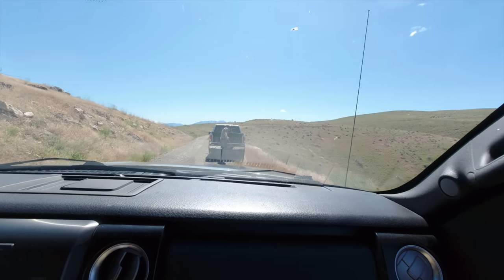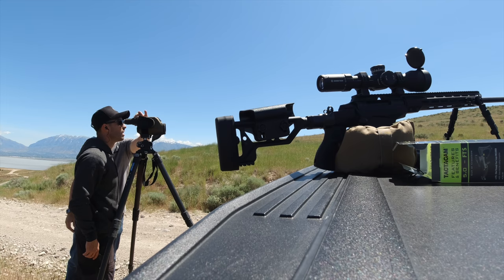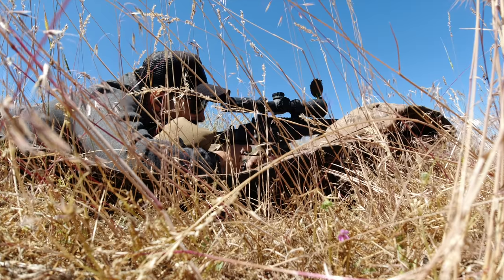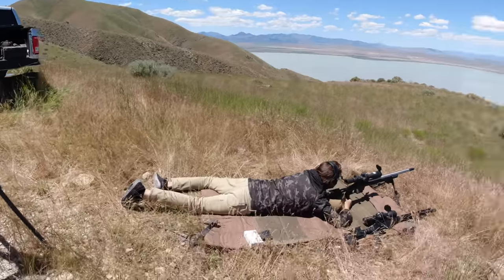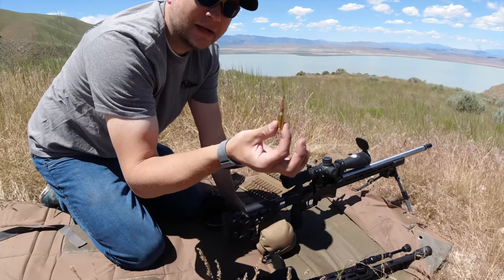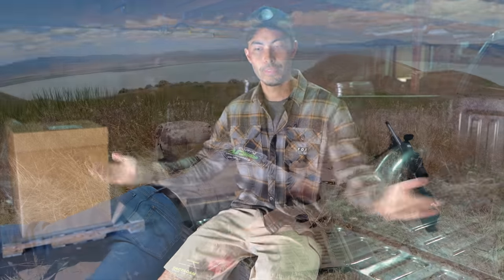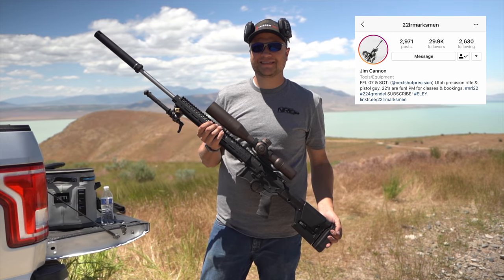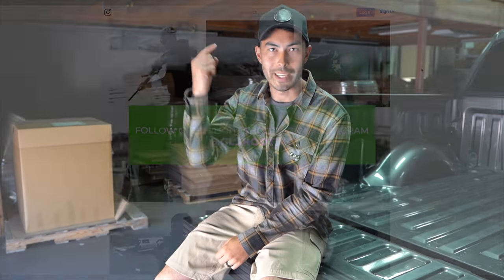He TRIPLE TAPPED a Target at 1,000 Yards 🤯 | BTS Vlog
Follow @GLShooting & @22lrmarksmen on Instagram for more content.